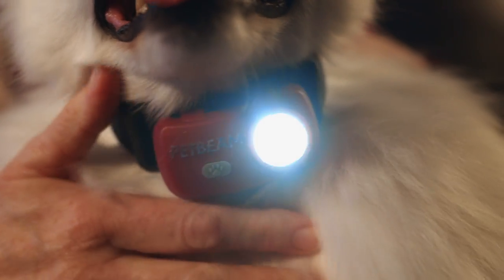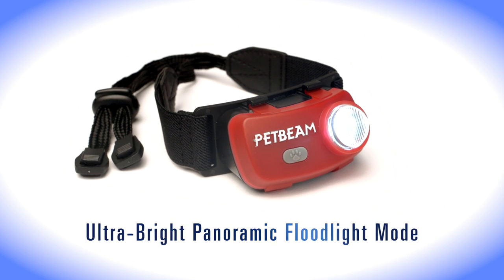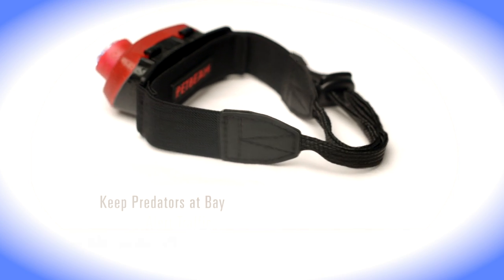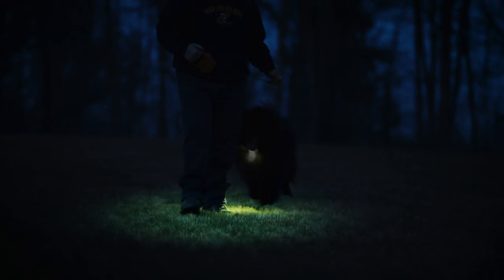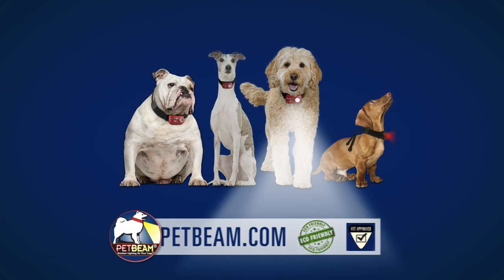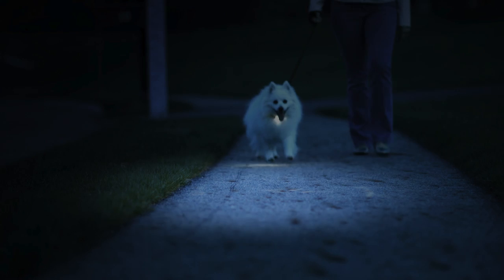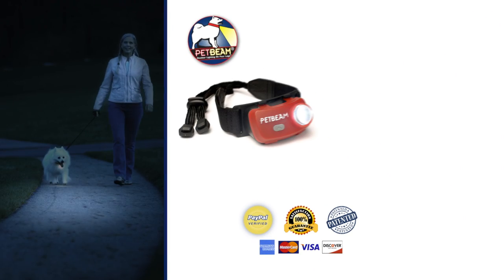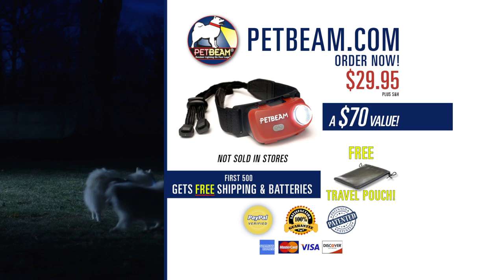Pet Beam The World's Best Pet Collar as seen on television commercials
Petbeam, keep yourself and your canine companion safe in any low light environment.

PETBEAM®  gives you and your pet light where and when you need it, even if it’s dawn, dusk, pitch-black outside or bad weather like fog, rain, snow, or sleet is reducing visibility.

See and be seen, hands-free, with PETBEAM: Outdoor Lighting On Four Legs, the first of its kind, non-pendant style, collar mounted safety light designed and engineered in the U.S. for your best friend (BFF).

Whether you want to walk, hike, camp, jog, skip, let Rover out to romp, get out of Dodge (GOOD), live on a busy street or just feel vulnerable, PETBEAM keeps you and yours highly visible anywhere, anytime, on or off leash.